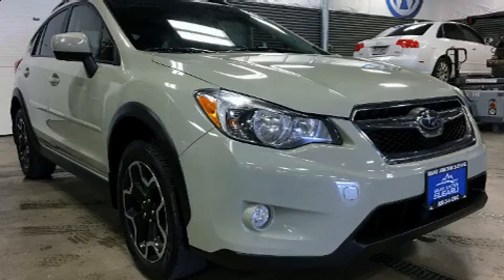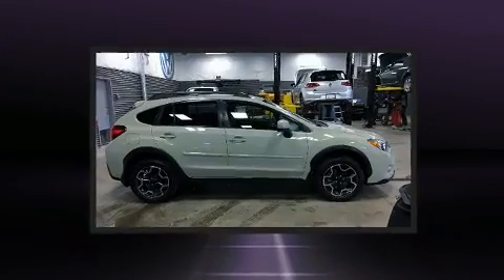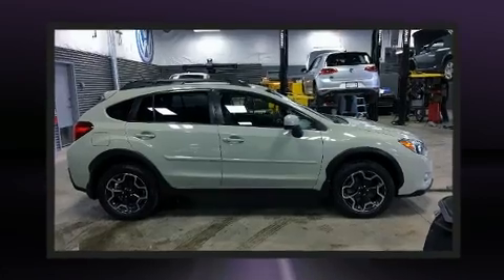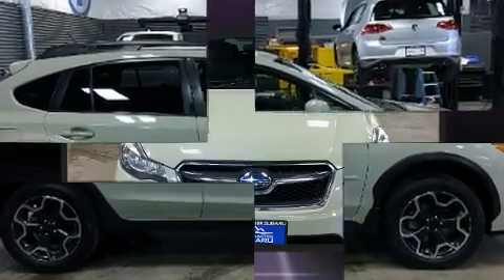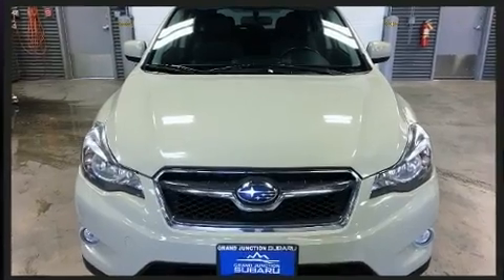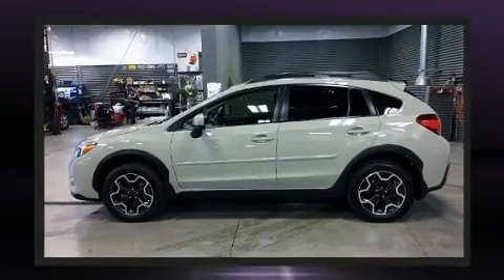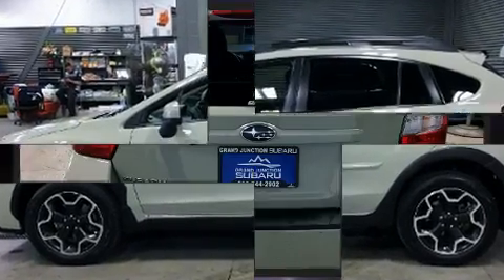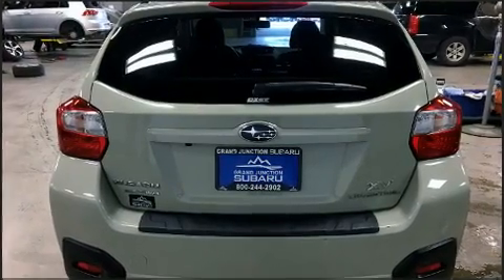2014 Subaru XV Crosstrek 2.0i Limited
The 2014 Subaru XV Crosstrek. Smooth gearshifts are achieved thanks to the efficient 4 cylinder engine, providing a spirited, yet composed ride and drive. Subaru prioritized practicality, efficiency, and style by including: leather upholstery, a trip computer, heated seats, tilt steering wheel, remote keyless entry, rear wipers, and cruise control. Subaru also prioritized safety and security with features such as: dual front impact airbags, front side impact airbags, traction control, brake assist, a security system, and 4 wheel disc brakes with ABS. All wheel drive enhances stability in unpredictable circumstances. A Carfax history report provides you peace of mind by detailing information related to past owners and service records. Our team is professional, and we offer a no-pressure environment. We'd be happy to answer any questions that you may have. Stop in and take a test drive!